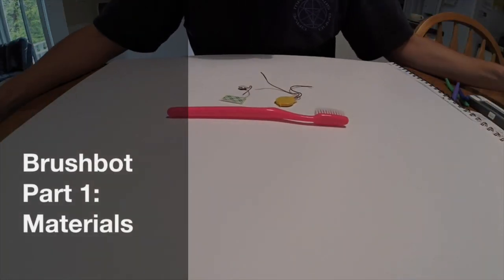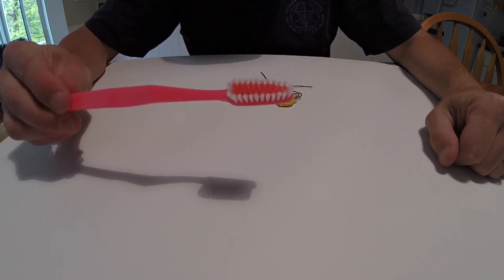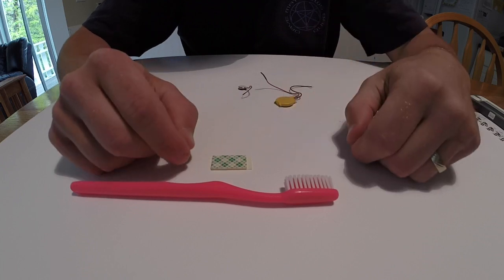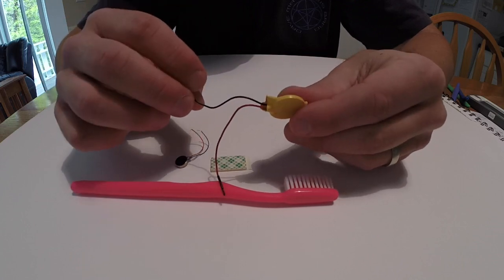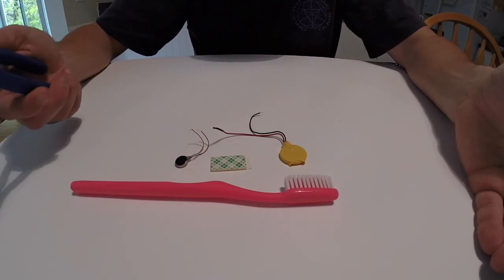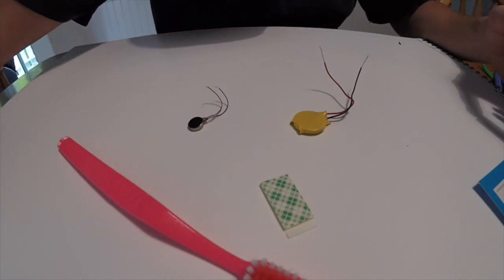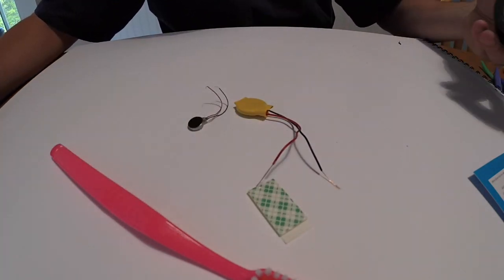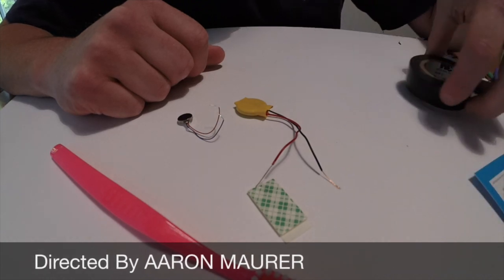Brushbot Part 1: Materials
This video is about Brushbot Part 1: Materials